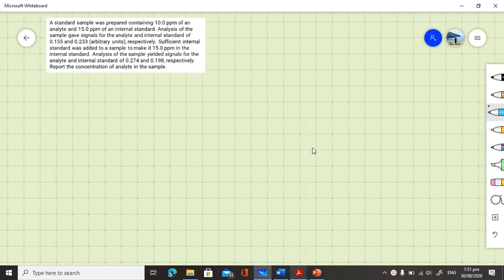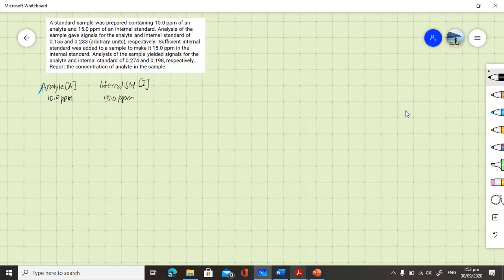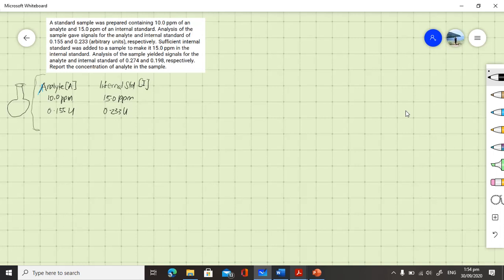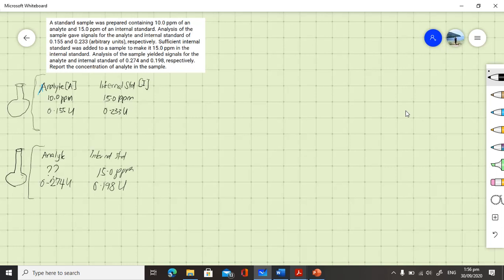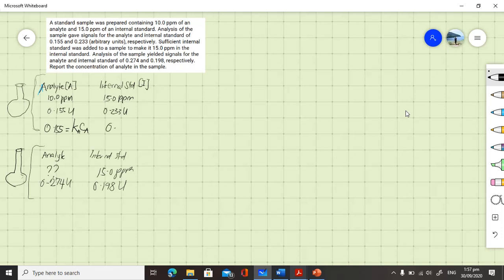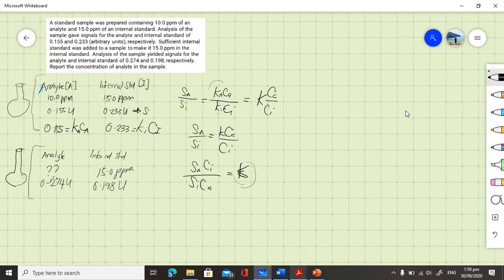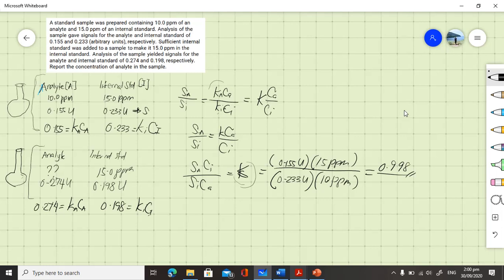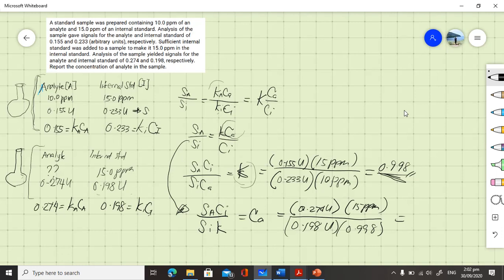7 internal standard